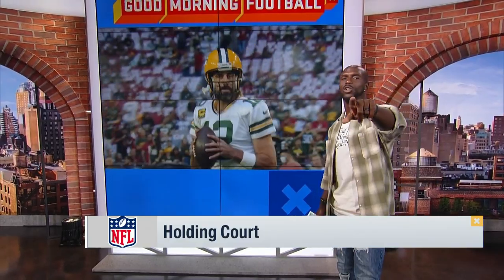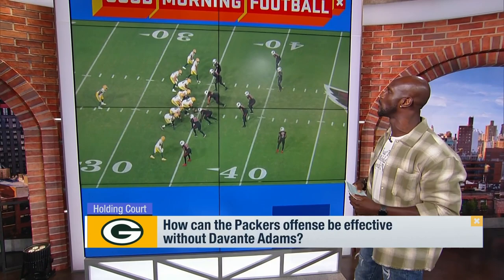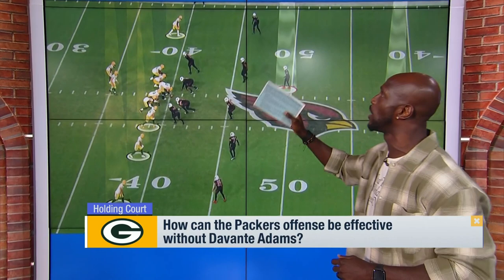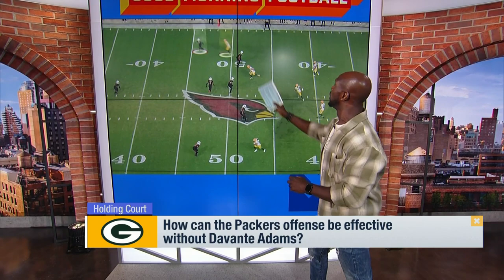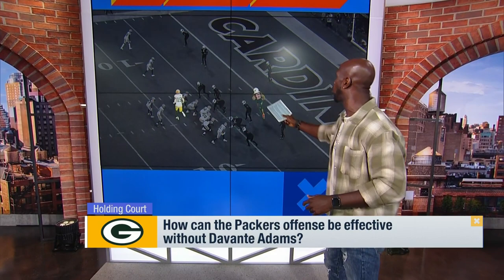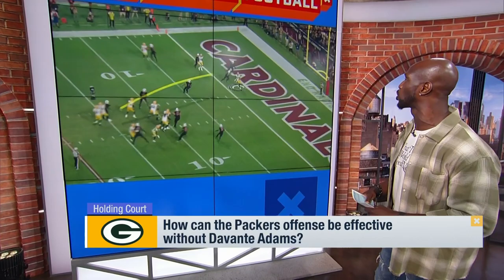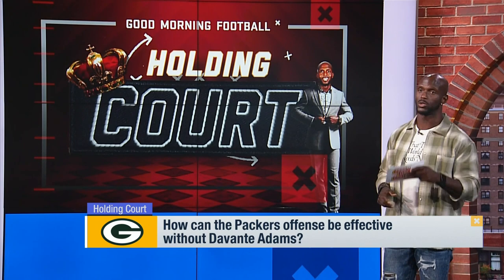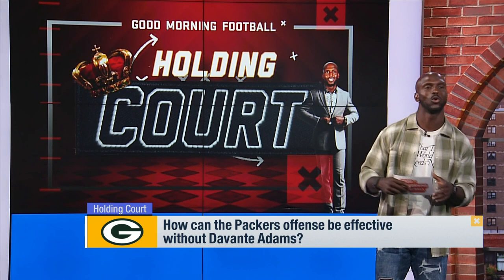How Can the Packers Offense be Effective Without Davante Adams?